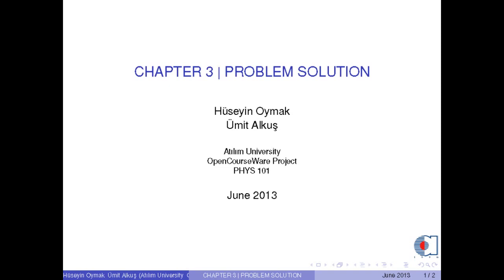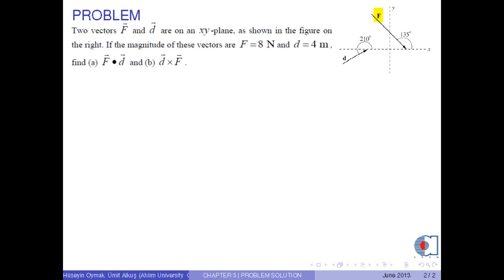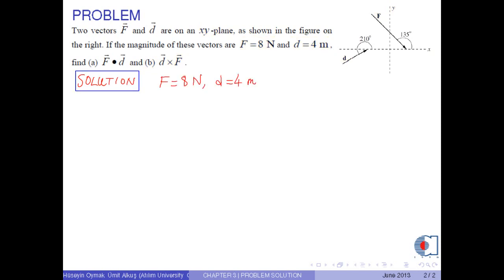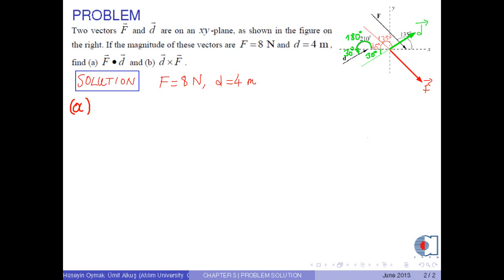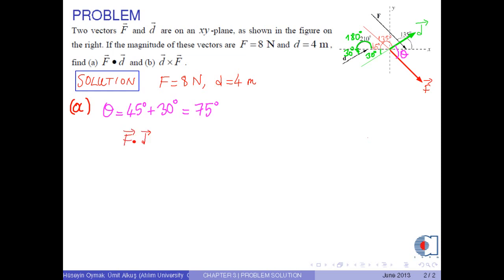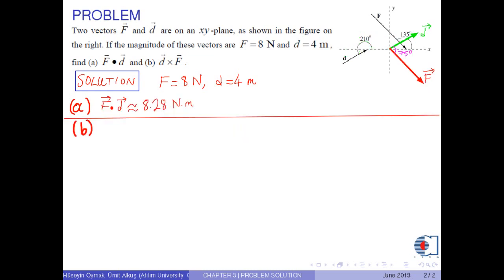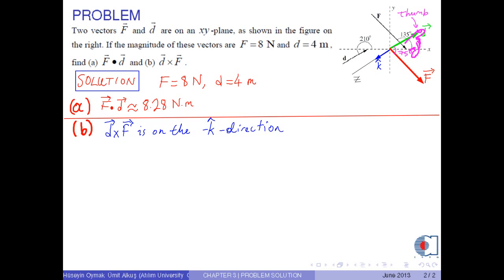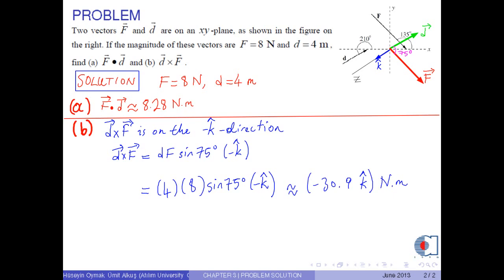chapter 03 problem 09 dot cross product